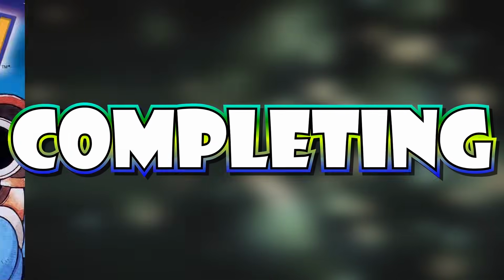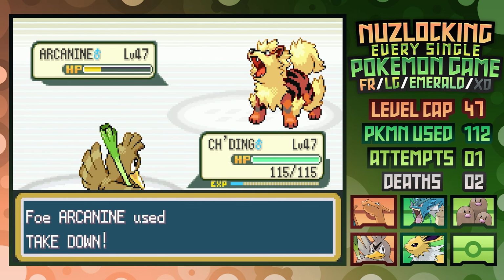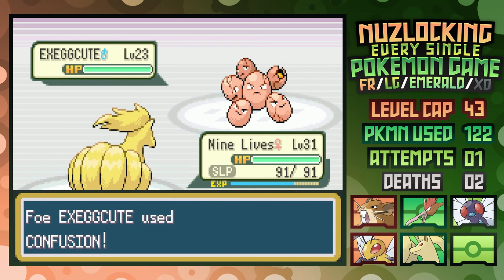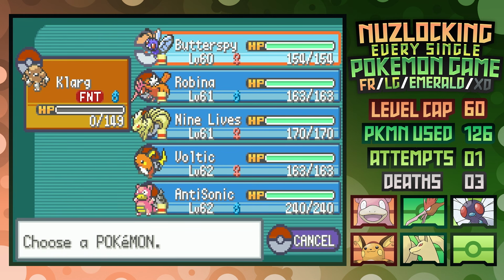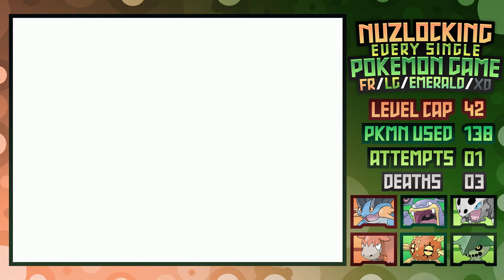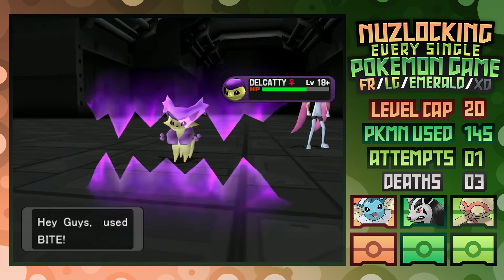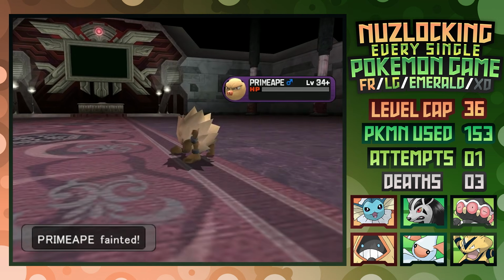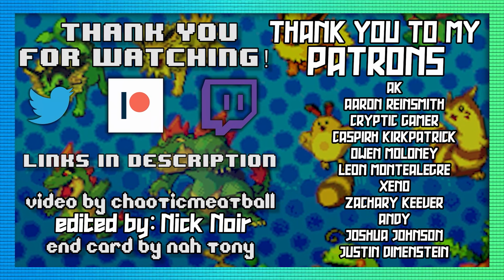Nuzlocking the ENTIRE POKEMON FRANCHISE, But I Can't Use Repeats (FireRed, LeafGreen, Emerald, & XD)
It's time for a new adventure! After having trekked through many of these games time and time again, I wanted to have one final ultimate challenge in the vanilla mainline Pokemon franchise... Can I beat, every SINGLE Pokemon game in chronological order in a hardcore nuzlocke setting, and without reusing a single Pokemon in any other game? For instance, if I use Bulbasaur in Red version, I won't be able to use it in Blue, Yellow, Firered, or any other game. Come along on this journey with me and find the struggles, the cuts, the innovations, the strategies, and the potential laughs along the way.

Rules of the challenge:

Normal Nuzlocke Ruleset:
1. Fainting = Death
2. Can only catch one Pokémon on each Route (Species Clause)
3. Nickname Pokémon

Hardcore Nuzlocke Ruleset:
4. No items in battle (held items okay)
5. No leveling past the next gym leader/E4 (at the START of the battle)
6. Play on "Set" battle mode

FAQ:
Q. What are those non-nicknamed Pokemon in your party for, do they count towards the total?
A. They're HM users, nothing more. No, they don't count towards the total since they're never used in battle. Except Espeon and Umbreon, I still have yet to look up if Colosseum has a name rater lolol

Q. What are the 39 games involved in this series?
A. Red, Blue, Yellow, Gold, Silver, Crystal, Ruby, Sapphire, Colosseum, FireRed, LeafGreen Emerald, XD, Diamond, Pearl, Platinum, HeartGold, SoulSilver, Black, Black 2, White, White 2, X, Y, Omega Ruby, Alpha Sapphire, Sun, Ultra Sun, Moon, Ultra Moon, Let's Go Eevee, Let's Go Pikachu, Sword, Shield, Brilliant Diamond, Shining Pearl, Legends Arceus, Scarlet, and Violet.

Q. What about games like FR/LG where you get a starter that you've already used, do you fail the challenge?
A. No, since the nuzlocke doesn't start until I receive Pokeballs, I simply go out and capture an unused Pokemon at full HP and continue after boxing the starter.

Q. Are you choosing your encounters?
A. Yes, I have a document where I've laid out encounters for the entire franchise. But isn't that against the spirit of a nuzlocke? I don't think so, I think the battles are the main challenge, after all, I can just reset the run to get the right first encounter, but that would make producing these videos a lot slower and less enjoyable.